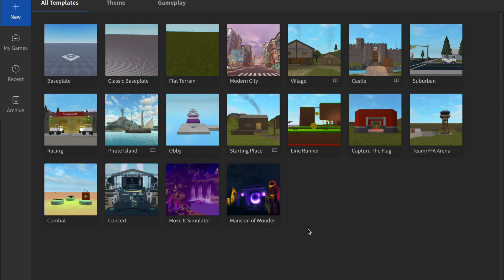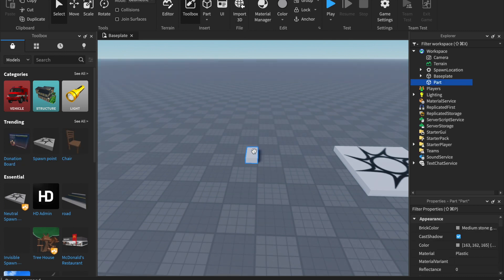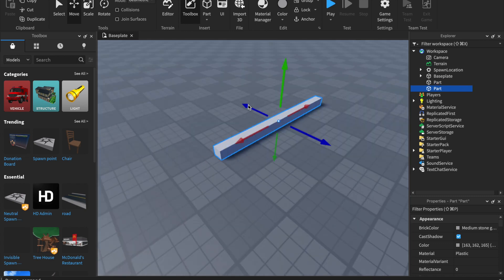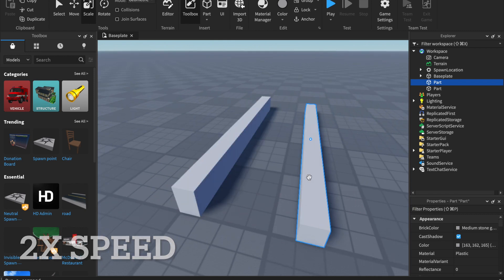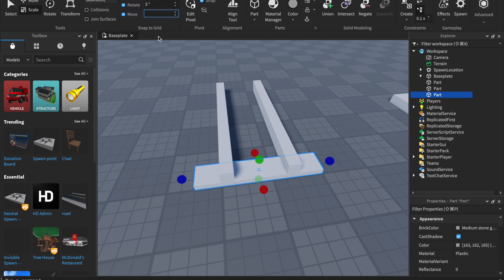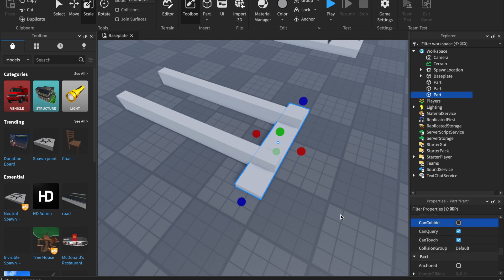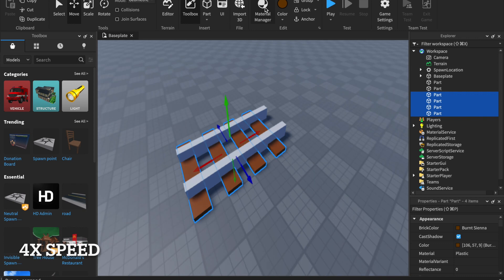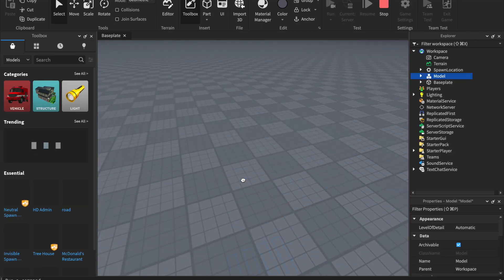How to Make a Train in Roblox | Part 1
This is a tutorial showing how to make a train in Roblox.